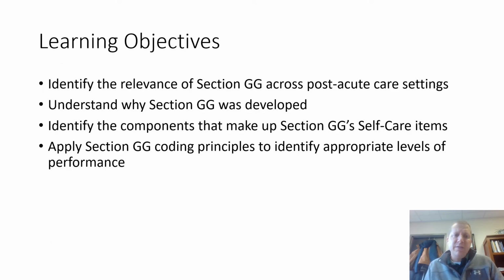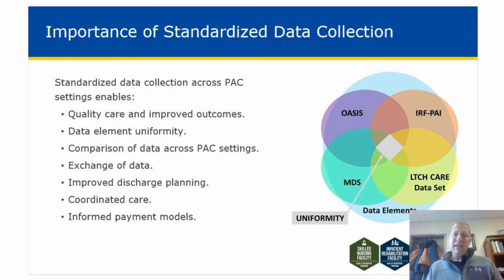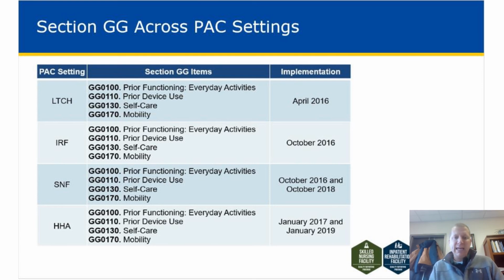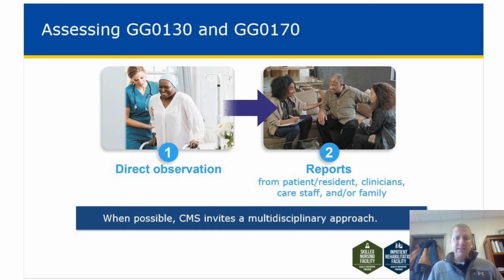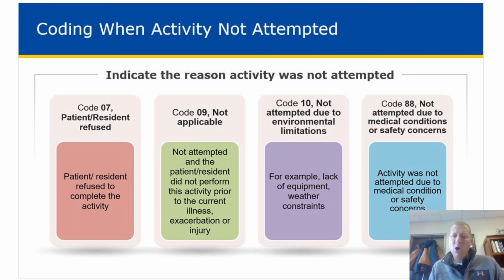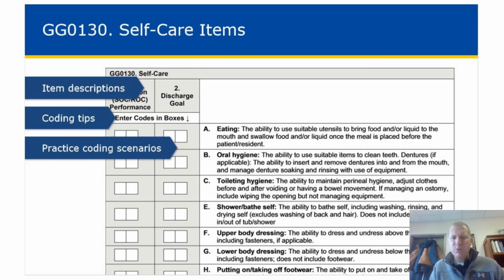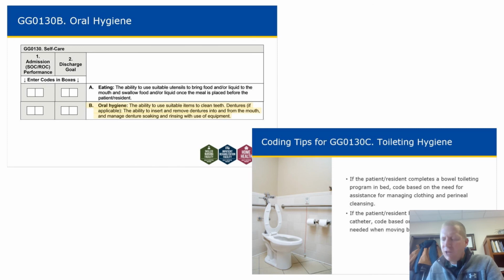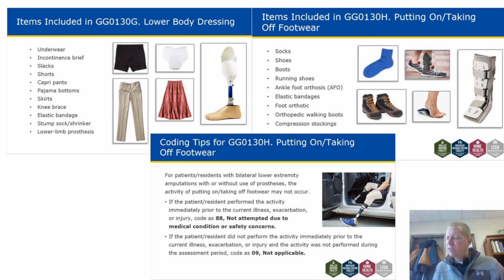Section GG StudentVO